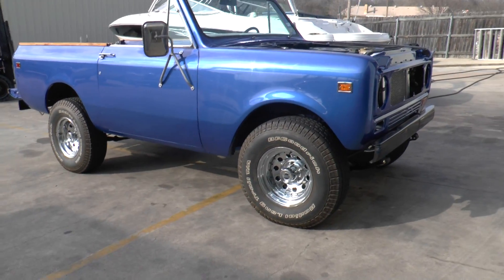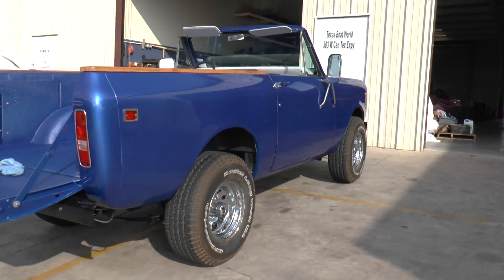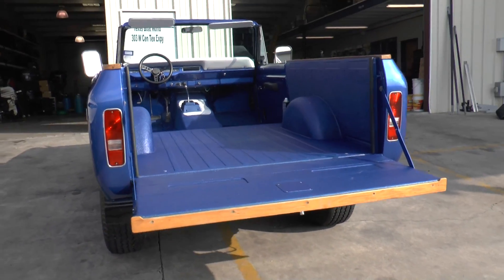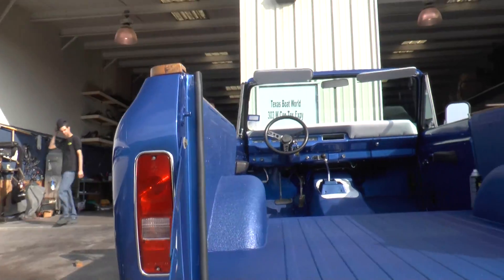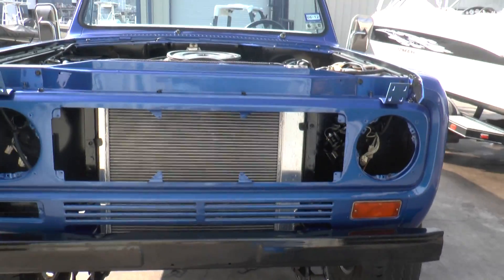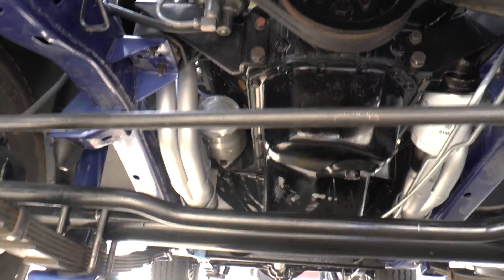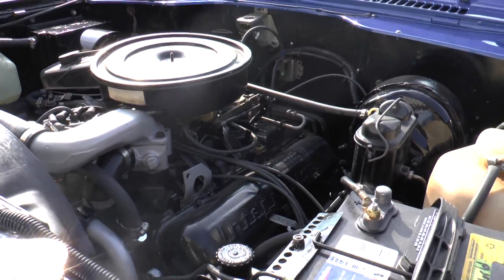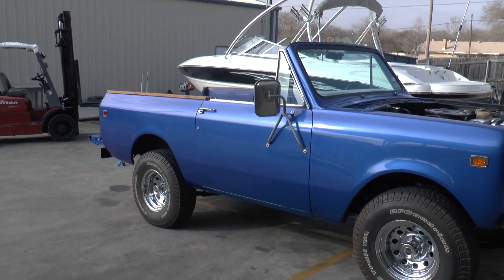1978 International Scout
1978 International Scout restoration!